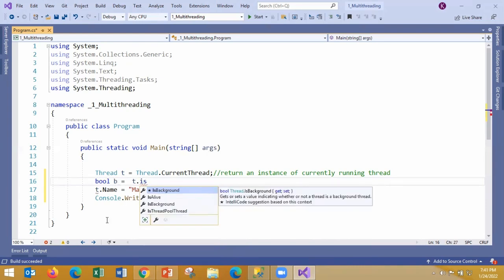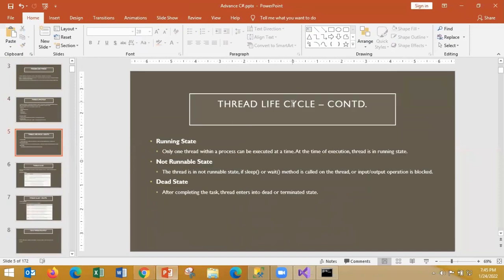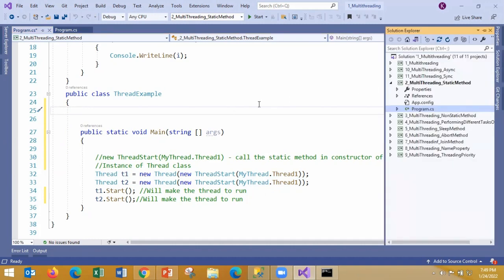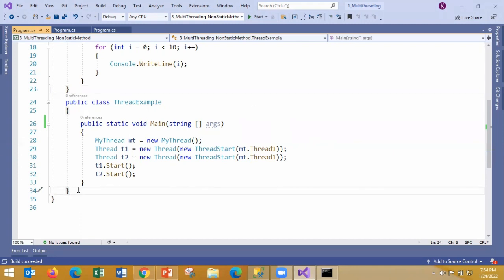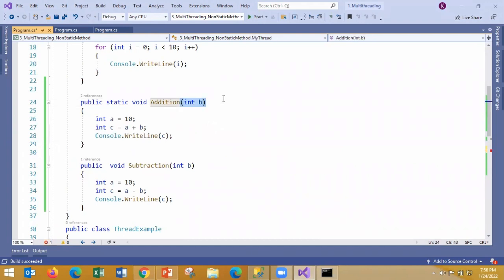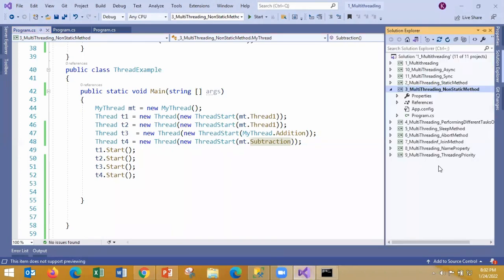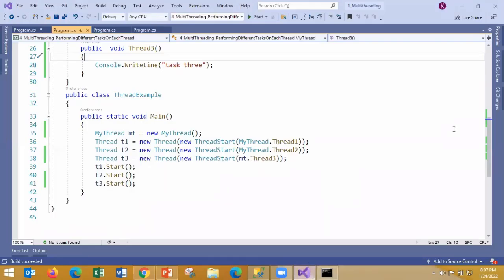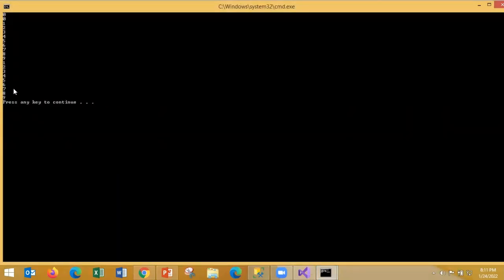Advanced C# Course For Beginners-2 THREADING EXAMPLE | THREADING EXAMPLE NON-STATIC METHOD